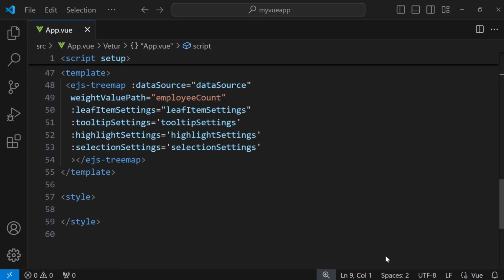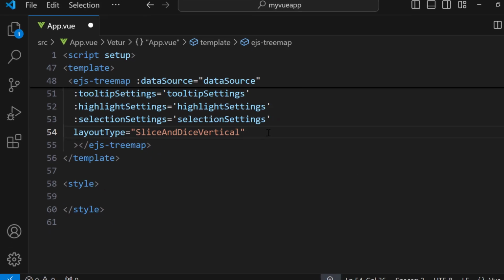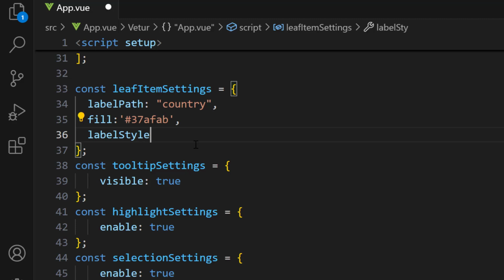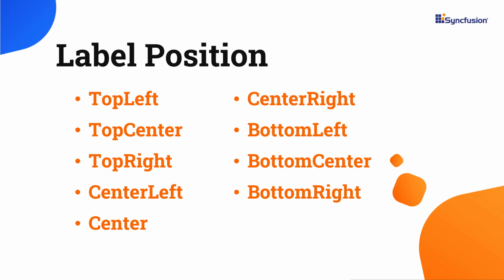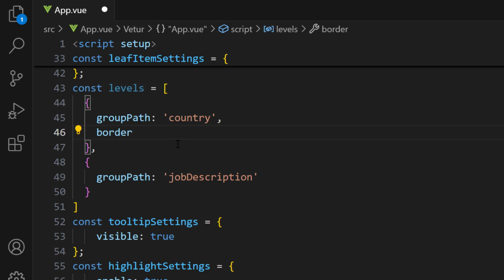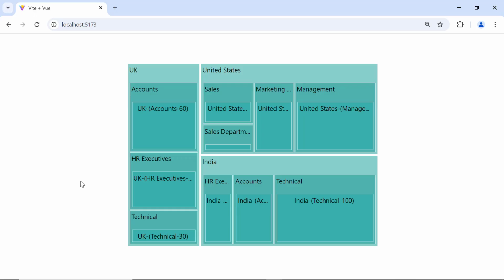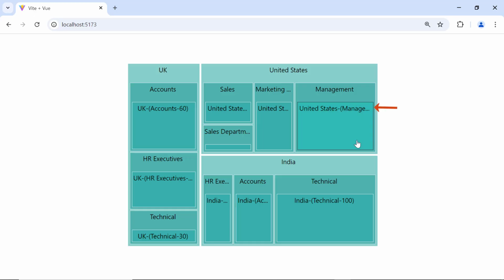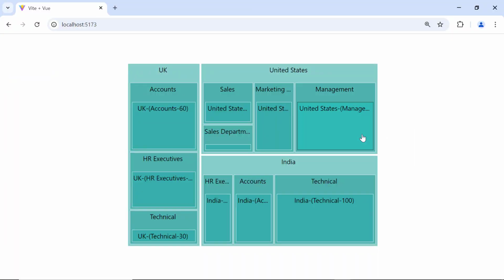How to Customize the Vue TreeMap Component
Learn how to customize the Syncfusion Vue TreeMap component. This video demonstrates how to customize the layout, labels, selection, and highlighted leaf items in the Vue TreeMap component. It also shows how to display TreeMap items at different levels and personalize the group headers.

The Vue TreeMap is a feature-rich control for visualizing hierarchical and flat data. You can customize the look and feel of the TreeMap using built-in features like color mapping, legends, and label templates. The component contains groups of data collections. Each group has one or more leaf nodes, each of which is displayed as a rectangle, sized and colored according to values that you assign.

You can render any number of child items for each node in the TreeMap, which are categorized to form levels. You can also customize their colors based on values you assign. The component also provides data labels to display more details about a particular item. Labels can be trimmed, hidden, or wrapped if the label width exceeds the item bounds.

Use legends to add additional information for interpreting colors, shapes, or other identifiers in the TreeMap. Users can click a node to select it and highlight it by moving the pointer over it.

If you need a trial license key, start your Vue trial under your Syncfusion account. Then, you can obtain your trial license key from the downloads page.

BOOKMARK DETAILS
[00:00] Vue TreeMap - Introduction
 [00:16] Overview of the app
 [00:50] Different layout types
 [01:36] Rendering directions
 [02:16] Setting the background color
 [02:40] Customizing labels
 [04:37] Displaying TreeMap items in levels
 [06:02] Customizing the group header
 [06:54] Customize highlight
 [08:15] Customize selection